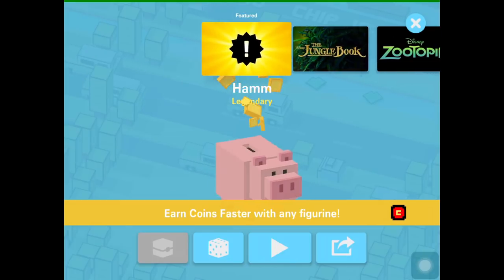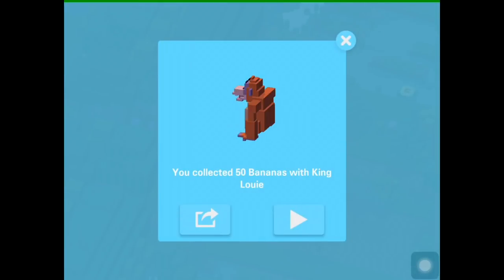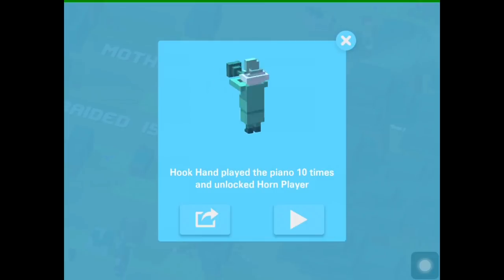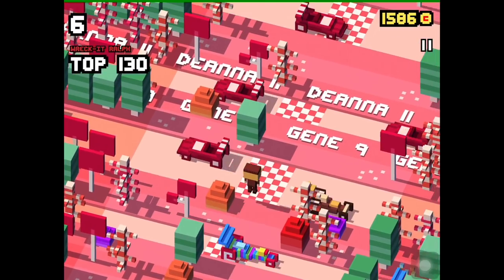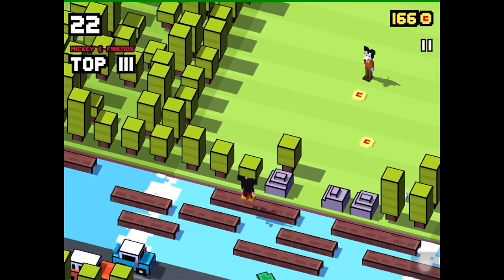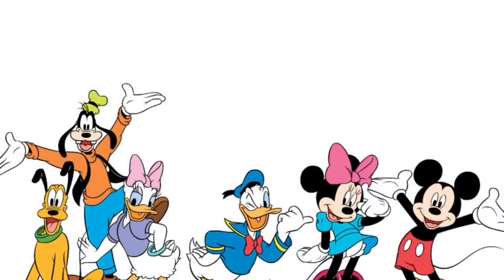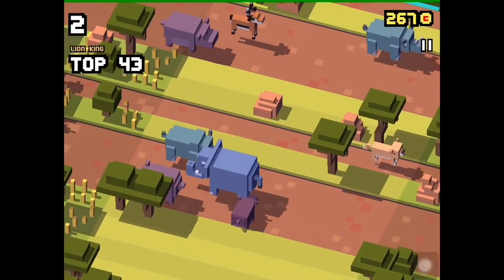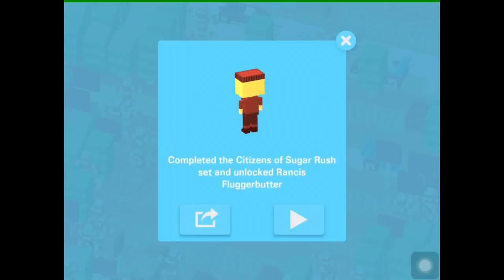DISNEY CROSSY ROAD All 39 Secret Characters Unlock | The Complete Guide w Jungle Book Update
Today we are going to show you how to unlock ALL 39 Secret Characters in Disney Crossy Road covering the Original Disney and Pixar movies Jungle Book, Zootopia, Mickey Mouse & Friends, Toy Story, Haunted Mansion, The Lion King, Tangled, Big Hero 6, Inside Out and Wreck-It Ralph! We put a lot of effort into this collecting all 150 Disney Crossy Road characters, so we can bring you this video. Enjoy!

This video inclusdes the new Disney Crossy Road Update with the new Jungle Book theme in April 2016 adding 25 new characters with 14 new secret ones!